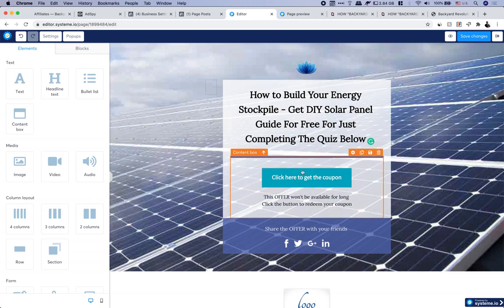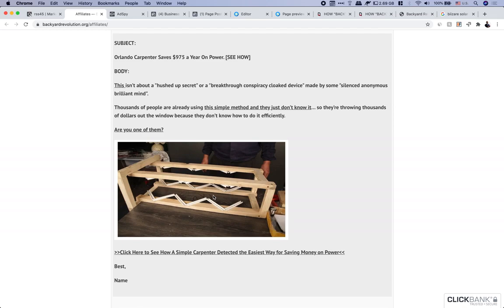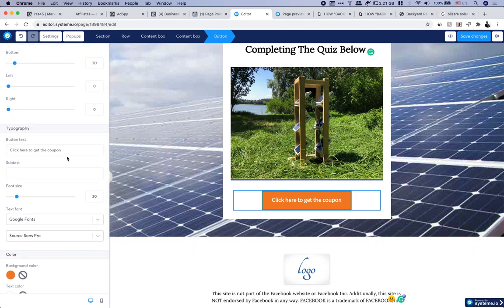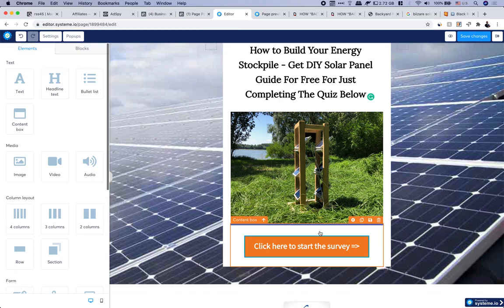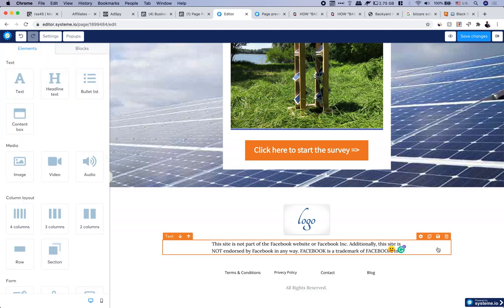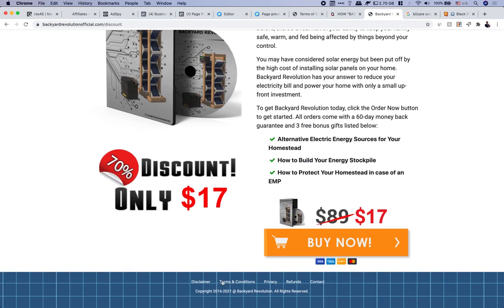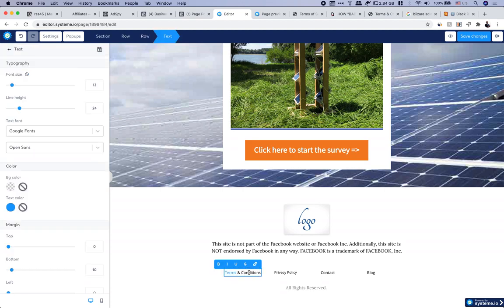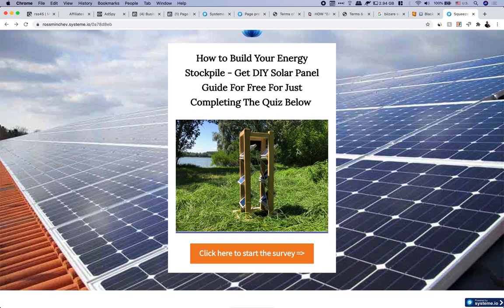5.02 Legal Pages